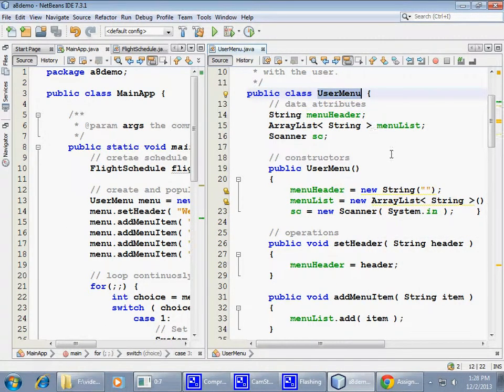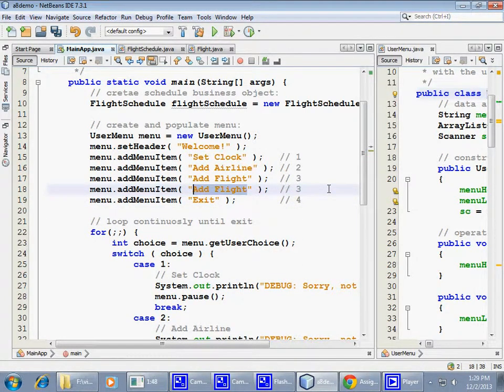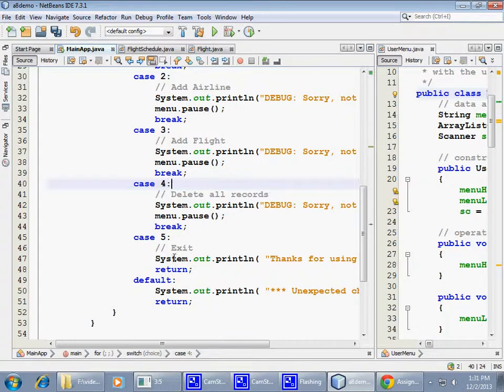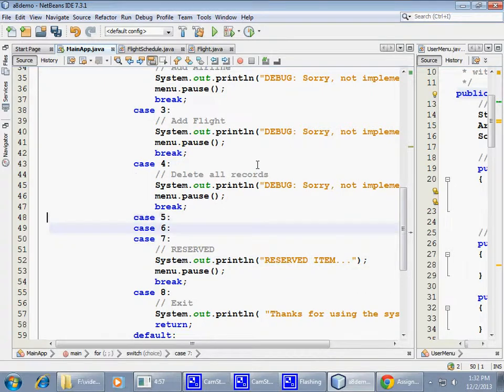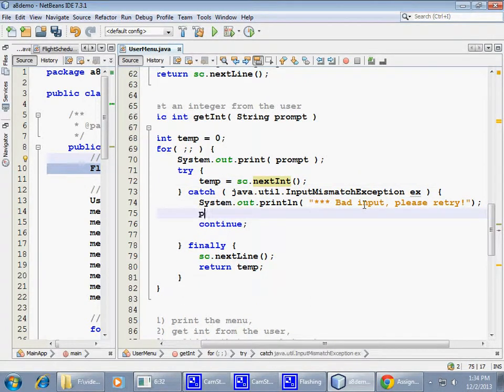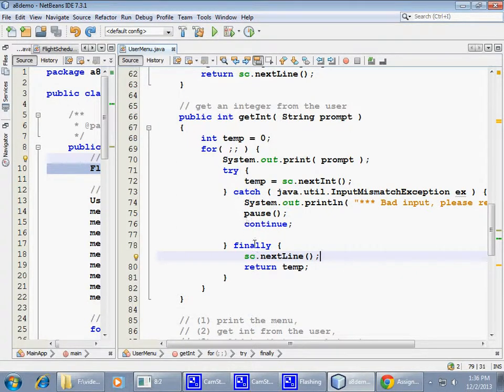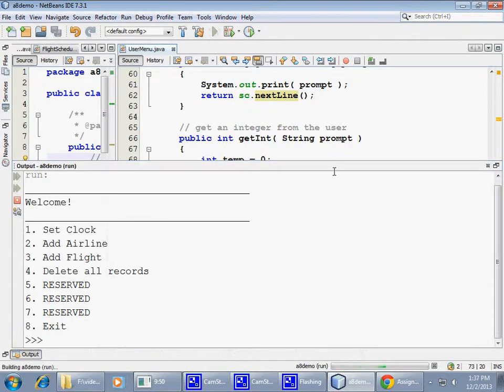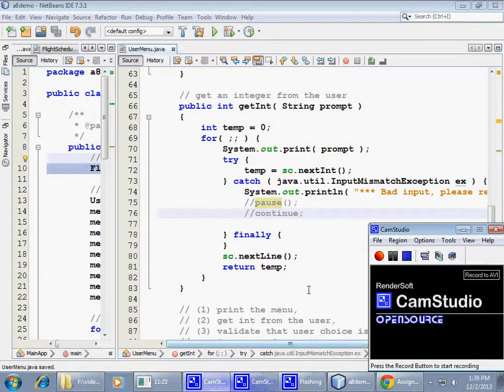Week 14 Final Project Overview Part 15